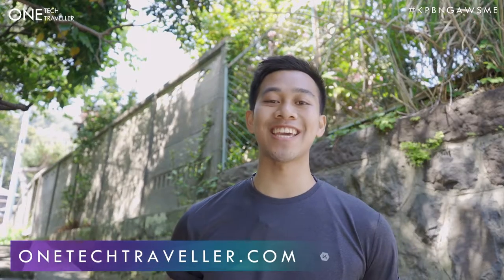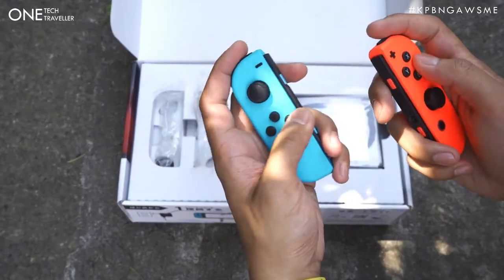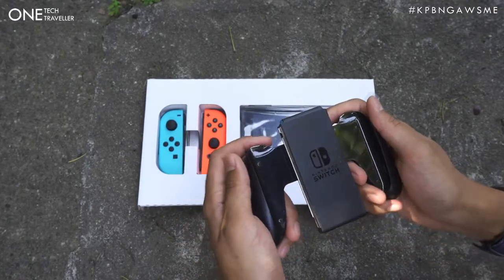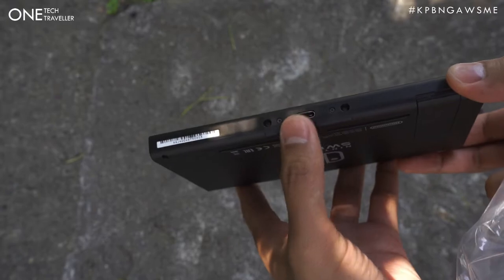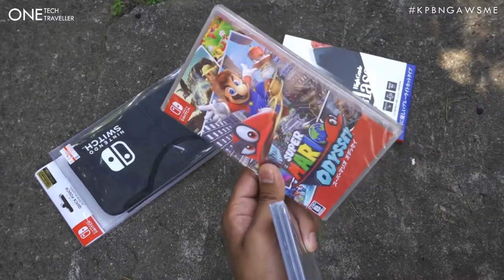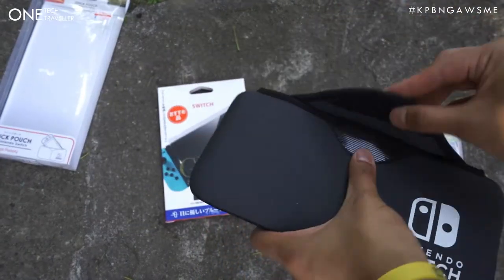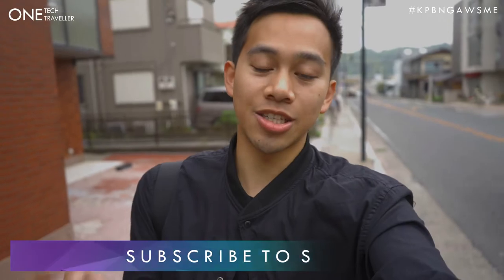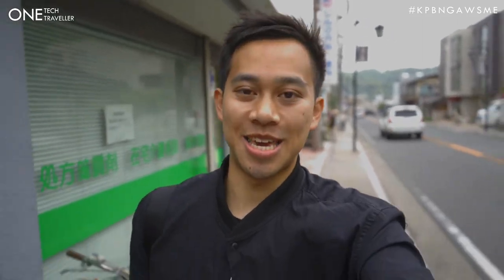Big Nintendo Switch Unboxing in Japan! | 1TT